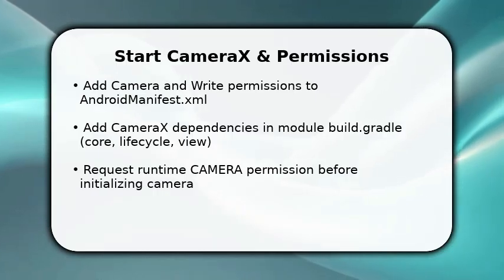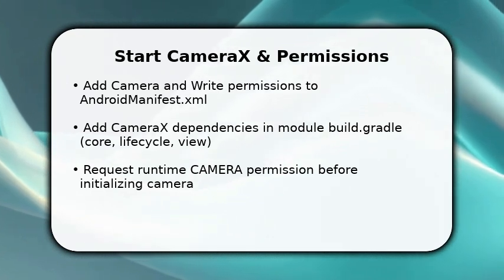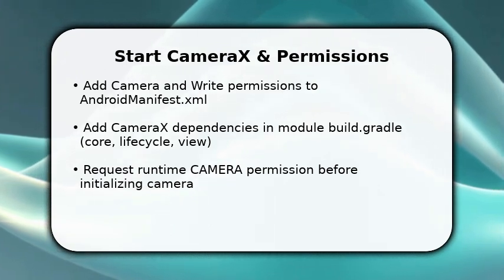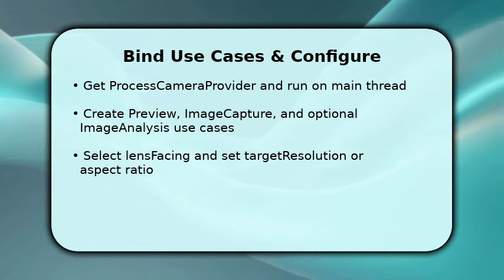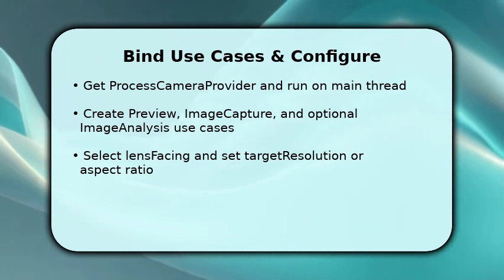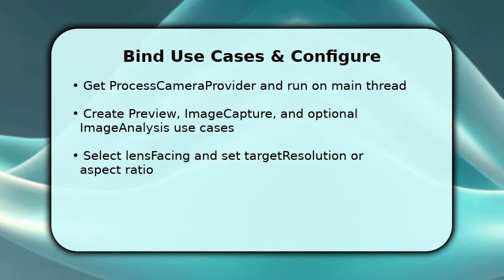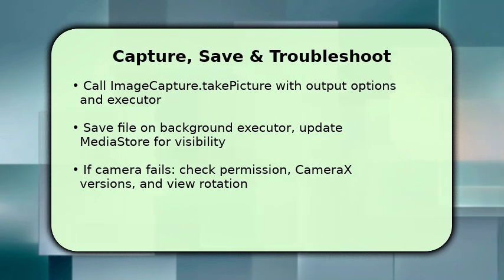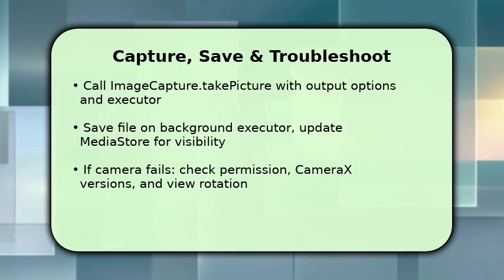How to Use Camera in Android Studio (updated)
Dive into the world of Android development as we explore how to effectively use a camera within your apps. This updated guide covers essential tips for integrating and utilizing cameras in various scenarios, ensthy with practical examples from recent projects.